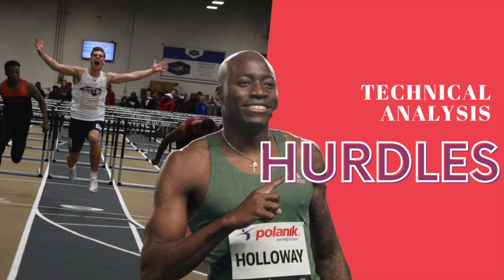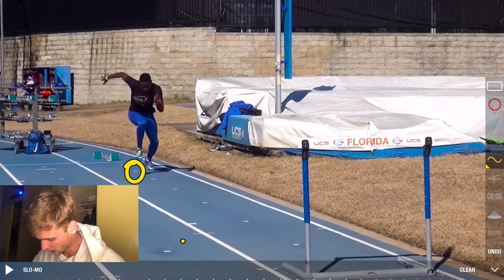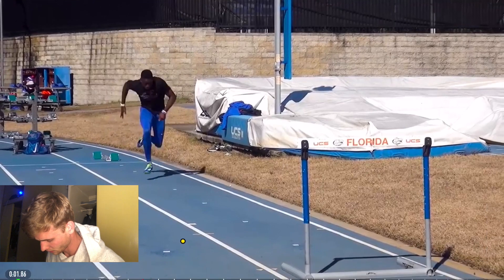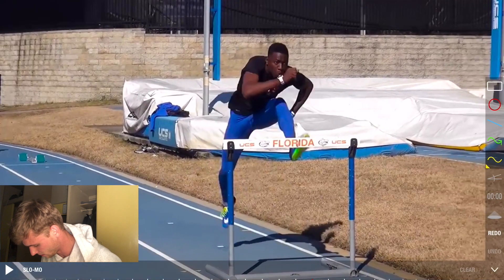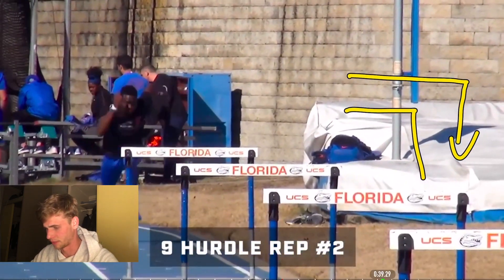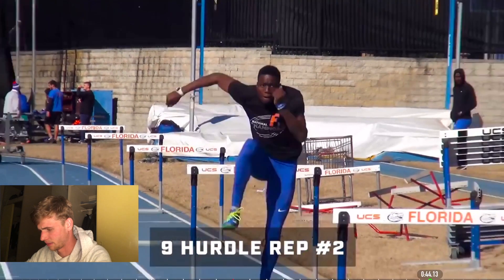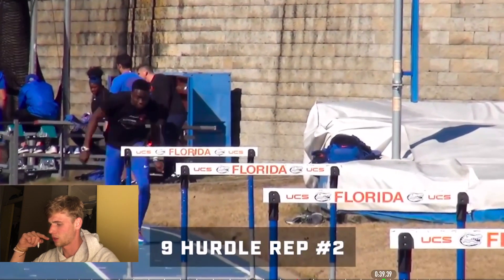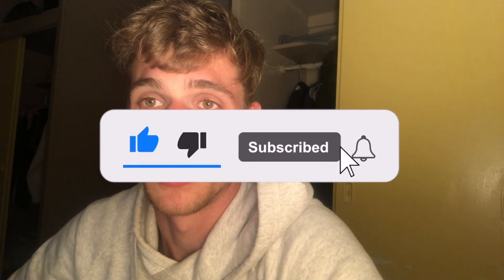How to be as fast as Grant Holloway 🔥 - Technical Analysis Hurdles in Practice // Track and Field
Hey Guys. Welcome to this Video! We will cover many important things in hurdling like what to do with you arms and legs. Furthermore, we will talk about body positioning and what to do in between the hurdles.